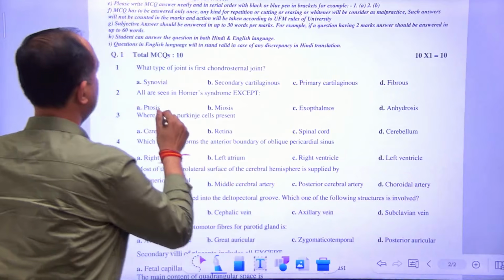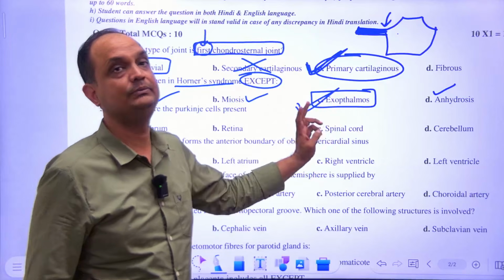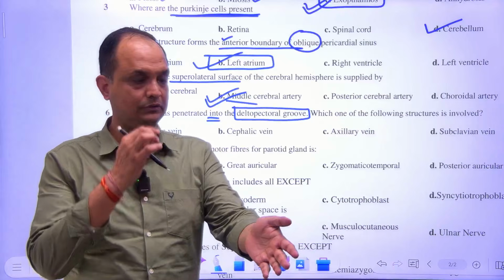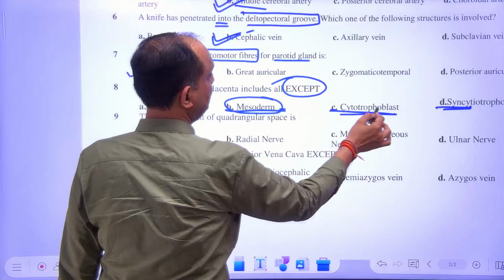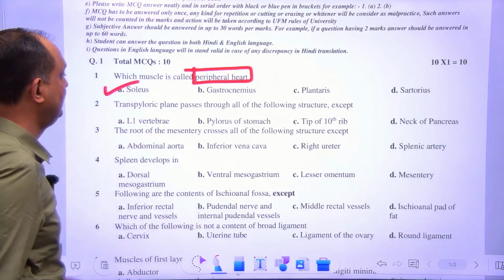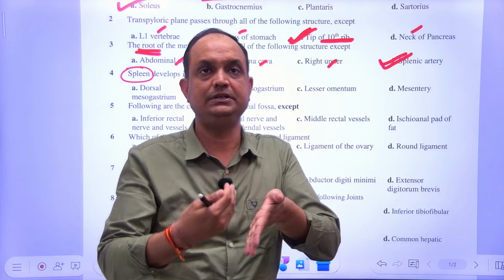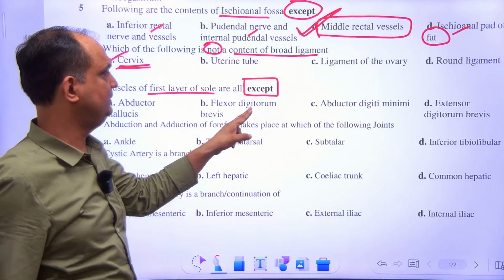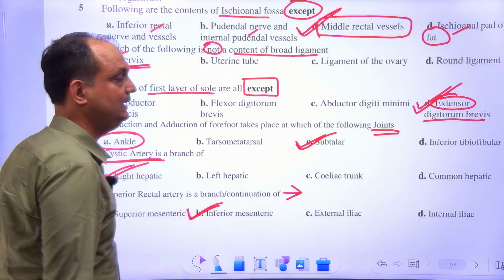MBBS Anatomy 2025 Paper I & II MPMSU Previous Year Questions Explained | First MBBS Anatomy MCQs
MBBS First Professional Anatomy Paper I & II – MPMSU 2025 Previous Year Question Discussion

This video explains the MBBS First Professional Anatomy Paper I & II conducted by Madhya Pradesh Medical Science University. This session covers important MCQs and conceptual explanations to help First MBBS students understand exam patterns and high-yield anatomy topics.

Topics covered in this discussion include:

• Transpyloric plane anatomy
• Root of mesentery relations
• Development of spleen
• Ischioanal fossa contents
• Broad ligament contents
• Muscles of the sole
• Forefoot movements and joints
• Arterial supply of gallbladder
• Rectal arterial supply

This video is especially useful for:

✔ First MBBS students
✔ University exam preparation
✔ Anatomy MCQ practice
✔ NEET PG / INICET foundation
✔ Conceptual anatomy learning

Dr. Sumit Gupta, Professor, Department of Anatomy, Government Medical College Kota, simplifies complex anatomical concepts in an exam-oriented and clinically relevant way.